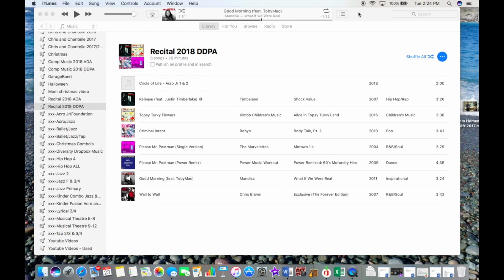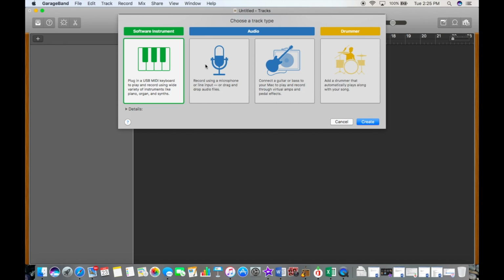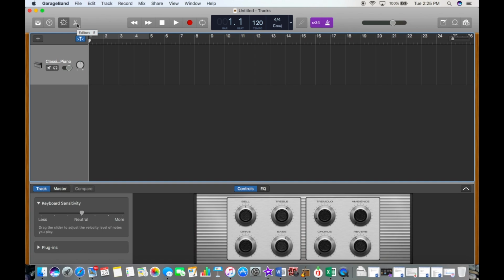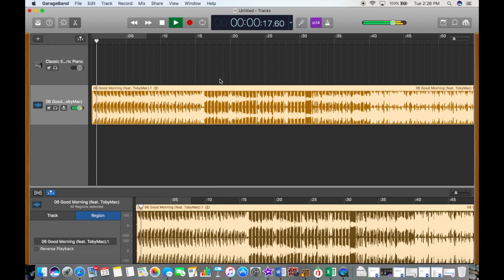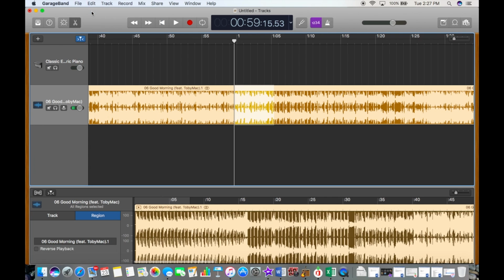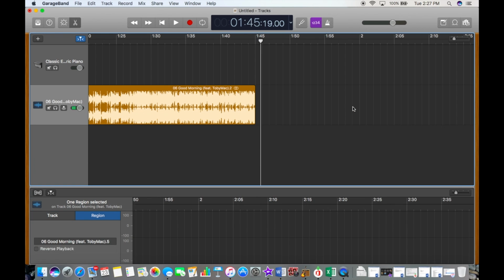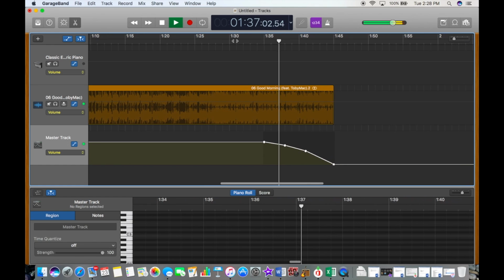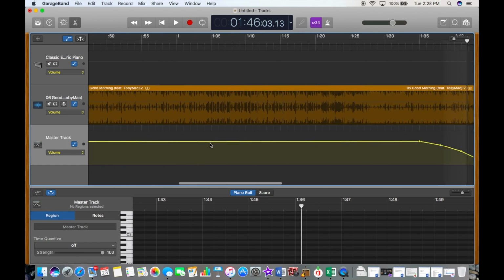HOW TO CUT MUSIC ON GARAGEBAND 2018 | Version 10.2.0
A very easy and basic tutorial of how to cut music on GarageBand.  This video shows you how to get your song into GarageBand, how to cut a section out of the middle or the end of a song, how to fade out a song at the end, and how to save the song onto your iTunes.

I am a dance teacher/choreographer so I mainly cut music for Dance recitals and dance competitions.  I use a MacBook Air currently with Version 10.2.0 of GarageBand.